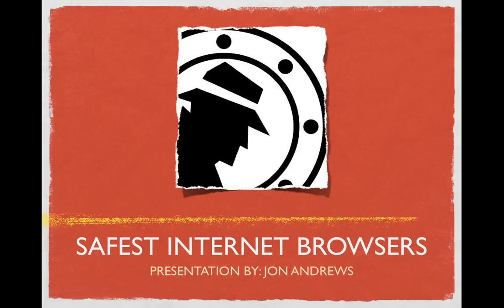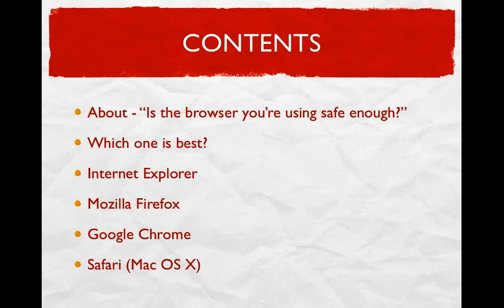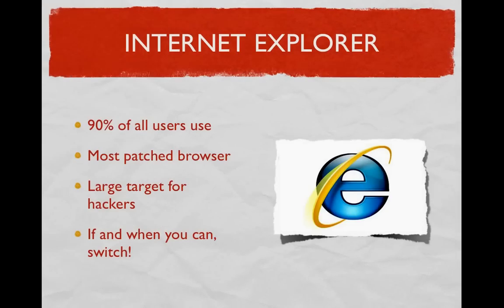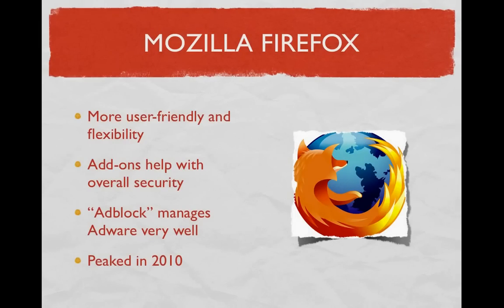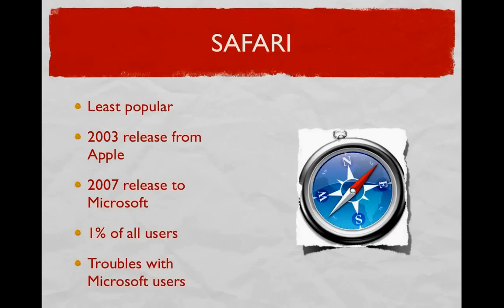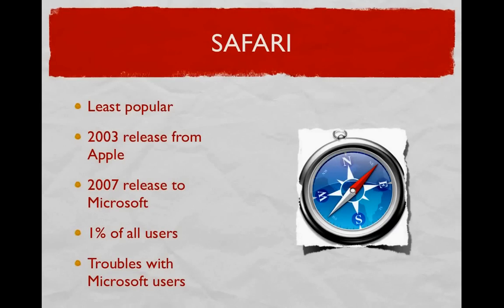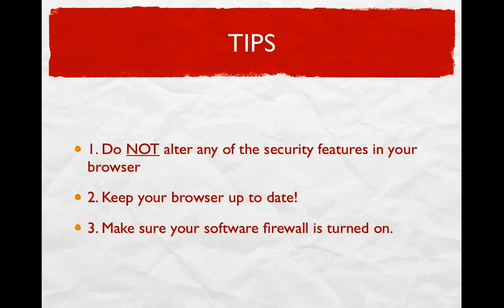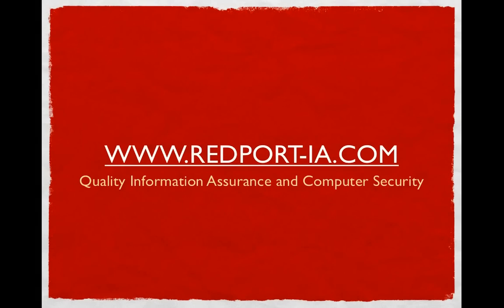Top 4 Safest Internet Browsers of 2012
Today's topic focuses on the concerns of security within specific internet browsers. Some of the top browsers today that I review cover the vast majority of information that a lot of people should be aware of when ultimately choosing their default browser of operation. Links to the following browsers are below: